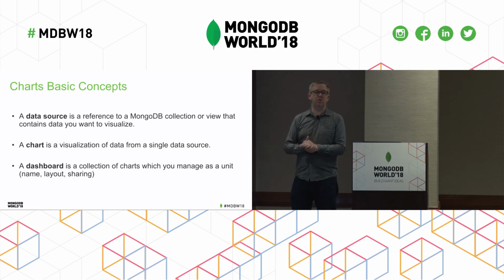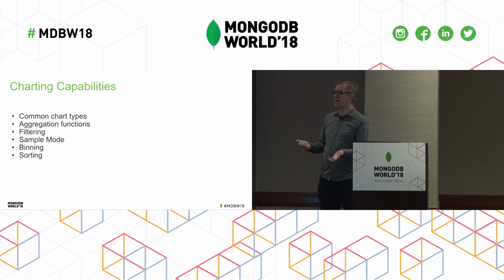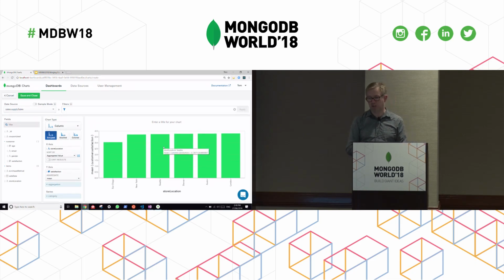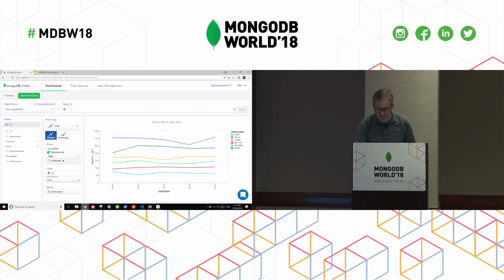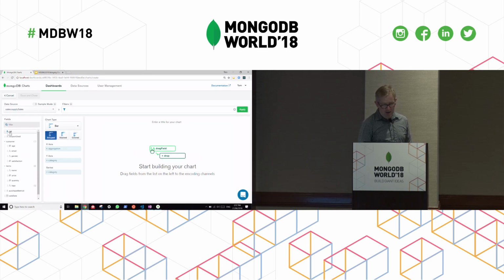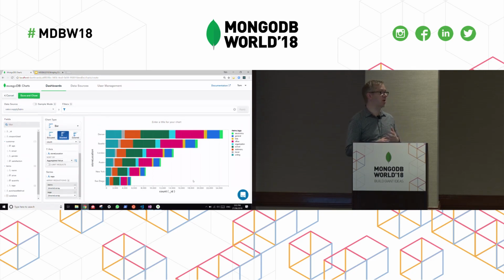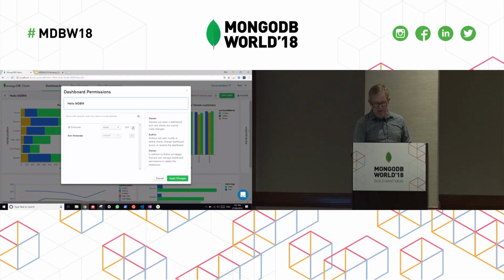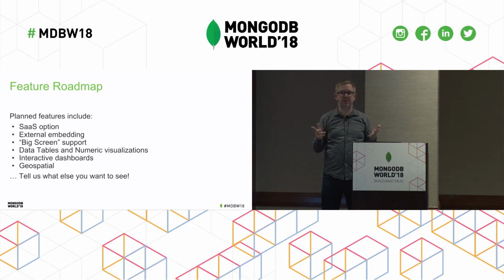Bringing Data to Life with MongoDB Charts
Presented by MongoDB's Tom Hollander at MongoDB World 2018. MongoDB Charts is a brand new product that lets you easily create visualizations of any data stored in MongoDB collections. In this demo-heavy session, you'll get a guided tour of Charts and see how easy it is to get deep insight to your document-based data using different chart types and integrated aggregation capabilities.